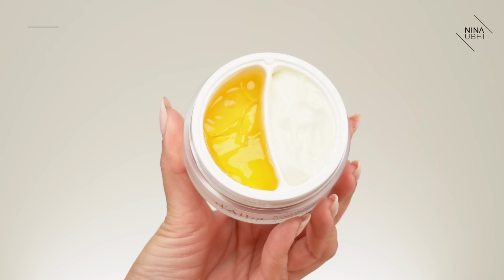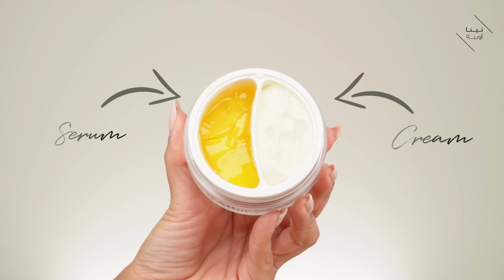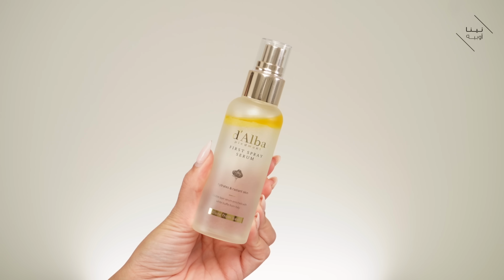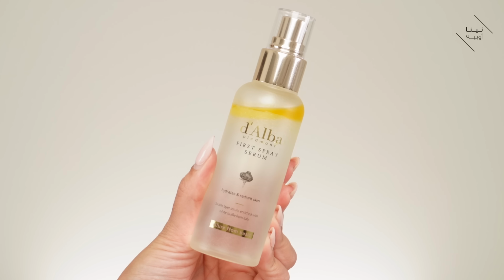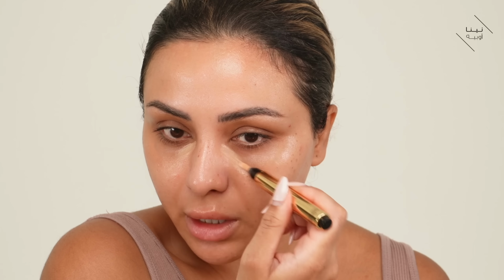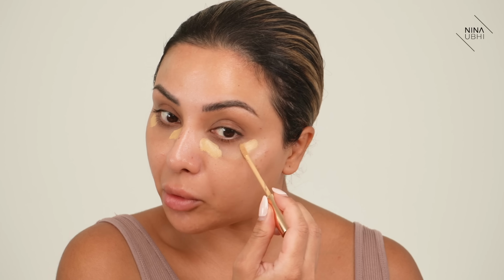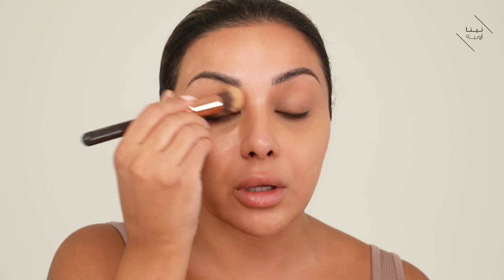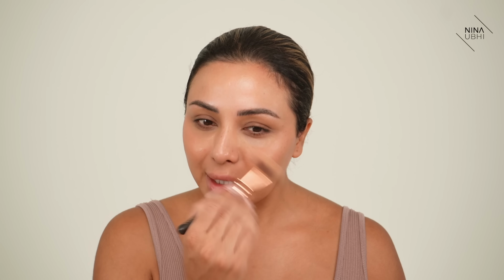HOW TO DO A HEALTHY MAKEUP LOOK | NINA UBHI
This is how to do a healthy makeup look and by that I mean healthy looking skin with healthy looking makeup! I want your skin and makeup to look healthy, glowing and radiant and this tutorial will show you how using the must have d'Alba mist! It's infused with the finest white truffles and works so well on sensitive skin. It's great if you want your skin to look healthy, nourished, hydrated and glass like. and the link to products are below!

In this makeup tutorial I'll show you how to achieve the best healthy looking in skin with white truffle skincare and explain how to use it so that your makeup looks healthy and glowing. I'll show you step by step how to do your makeup to create a glowy and healthy look.

This is one of my many how to tutorials to come! I’m all about educational beauty made easy!

- YSL Touche Eclat
- ZOEVA brushes
- CHARLOTTE TILBURY beautiful skin concealer
- GIRLACTIK cheeky tint and glow
- NARS bronzing cream
- KEVYN AUCOIN lip pencil
*IF YOU WOULD LIKE TO SEE OUR LASHES IN THE USA, PLEASE CONTACT SEPHORA

CODE: NINAGLOW25

NINA UBHI